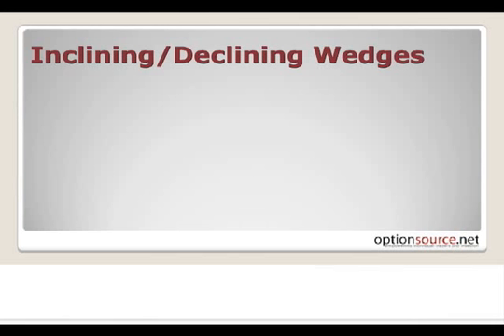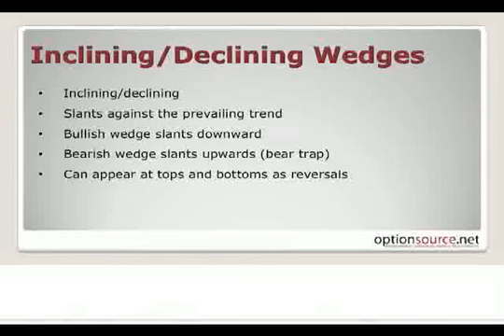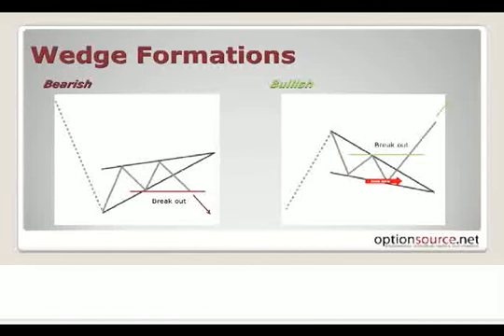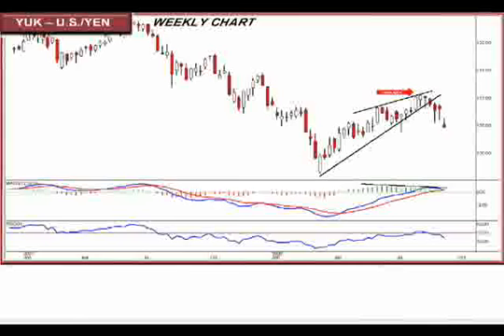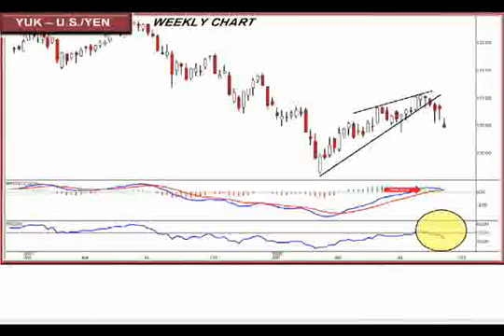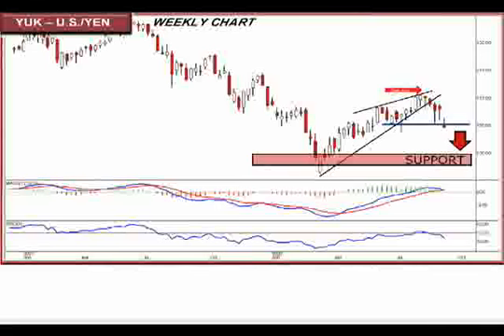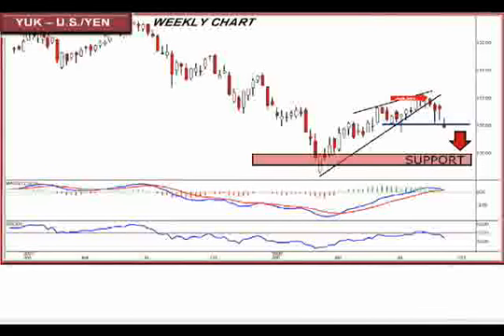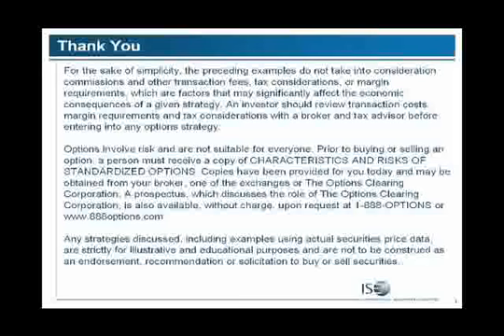Pt8, Jason Ayres: Simple Guidelines for Using Technical Analysis for the Major Currency Pairs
Jason Ayres helps identify powerful technical patterns and trade entry and exit signals using real-time, actionable opportunities using FX Options.